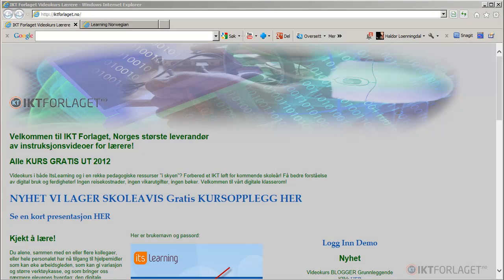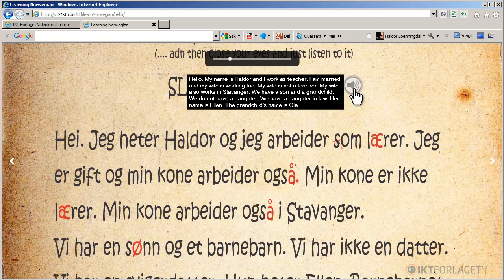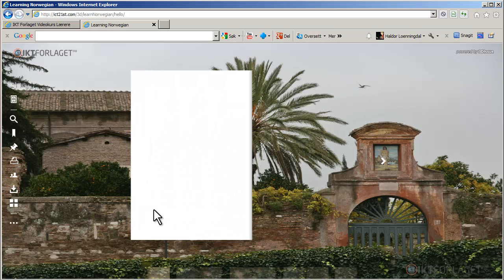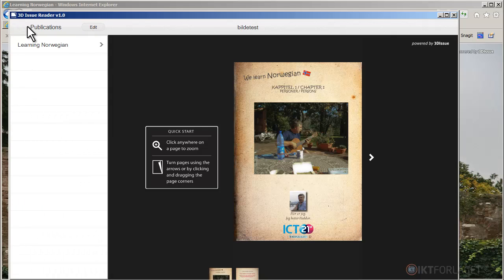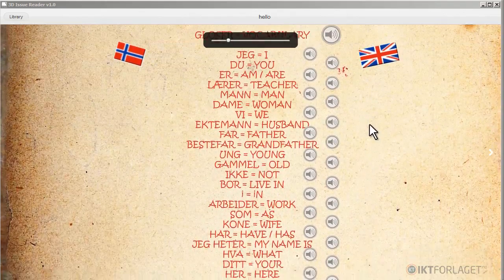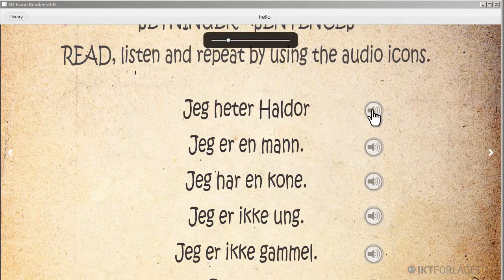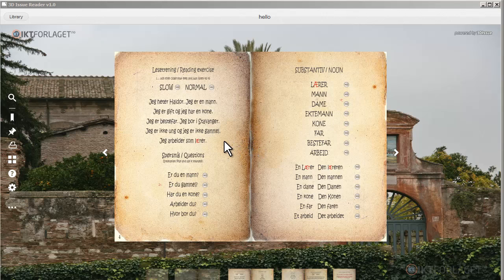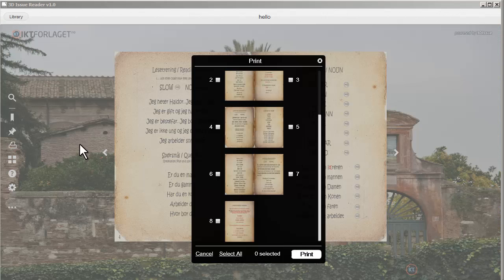Presentasjon teknisk og bruk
Learn Norwegian. Learning a language on the Internet is difficult; especially if you are all by yourself. Now you can learn basic Norwegian by having access to text, audiofiles, videos and more - all wrapped into downloadable apps for most computers and devices. Check this demo. The first chapter will be on the market by the end of Agust 2013. And through the fall and winter we will produce more.